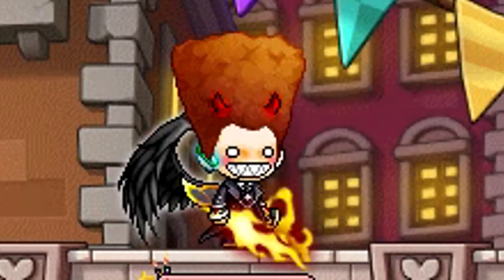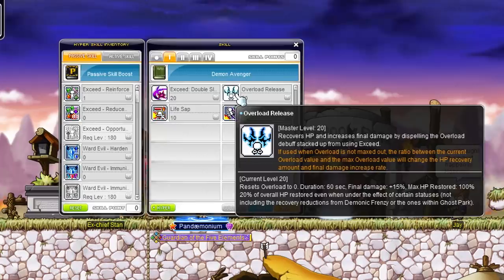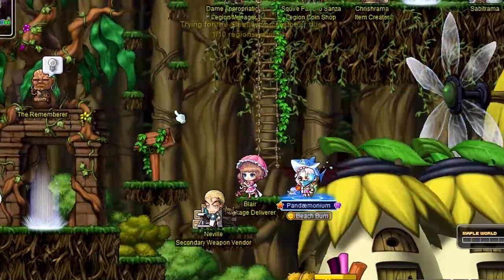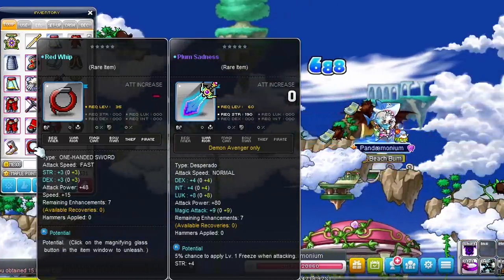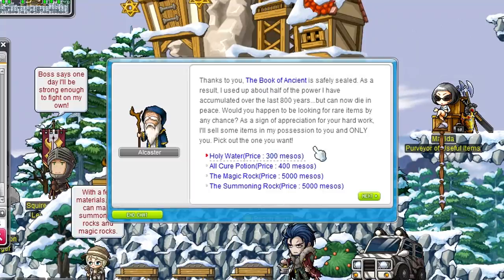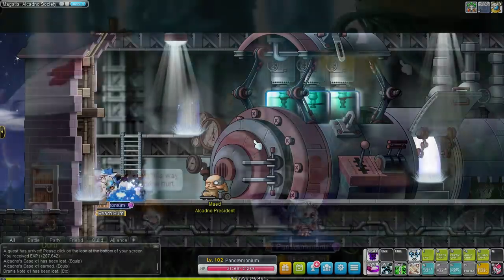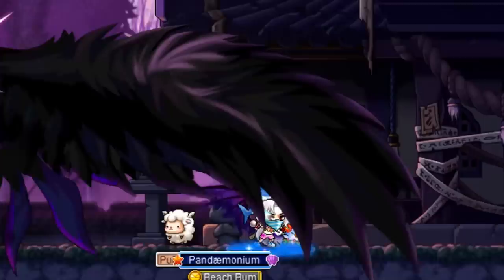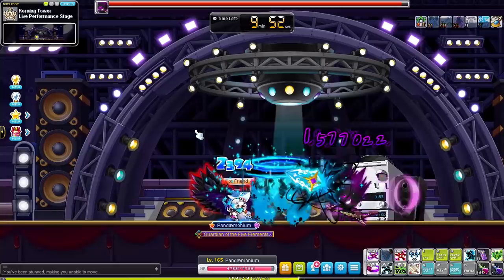ONLY Quests to level 200 | Part 1 | MapleStory | Demon Avenger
You know at this channel we love a challenge! Today we are training a demon avenger to level 200, by only doing quests!